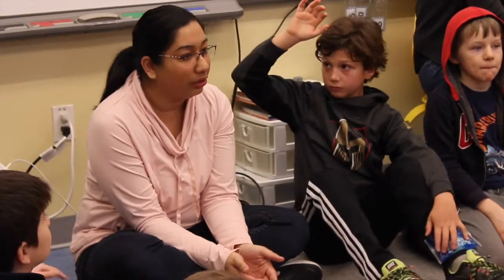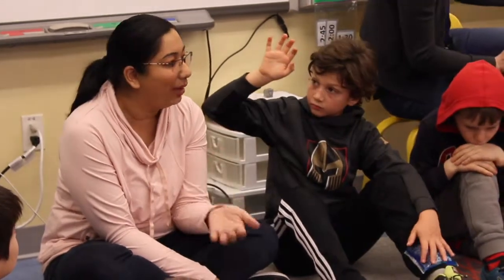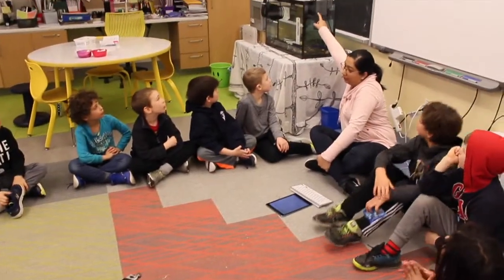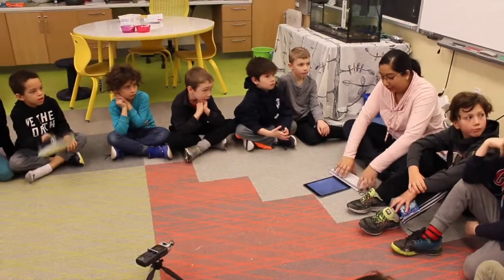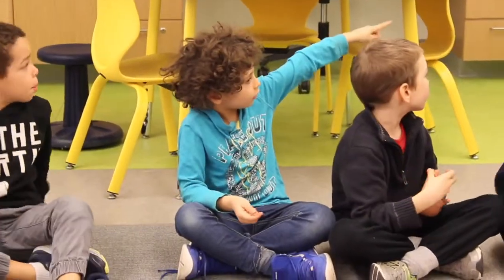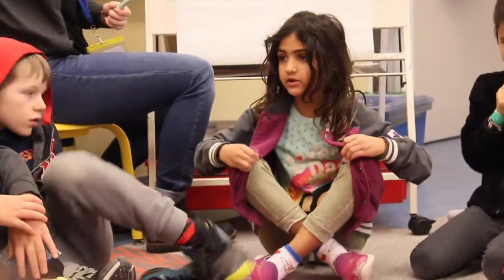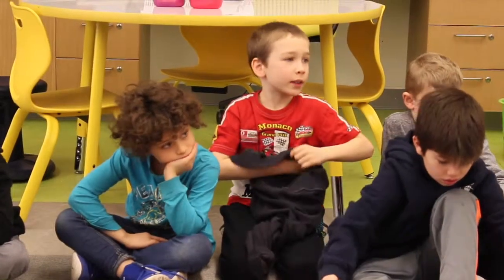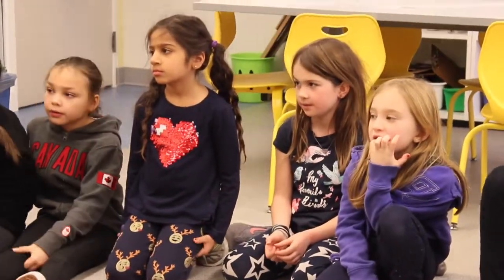Insight on Inquiry: Primary Salmon Investigation - First Steps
Educator Raadiyah Nazeem explains her thinking behind beginning a salmon inquiry in Grade 2 at the Dr. Eric Jackman Institute of Child Study.